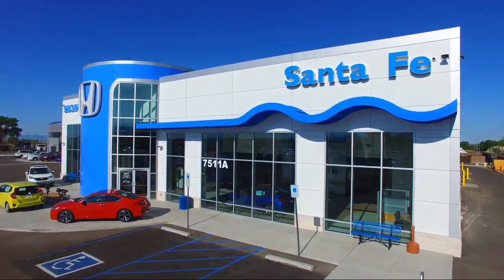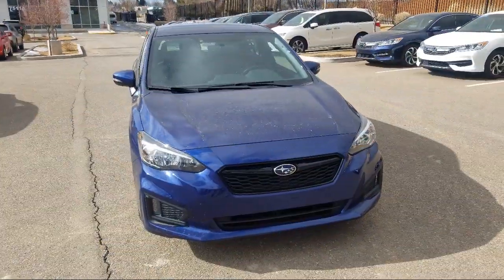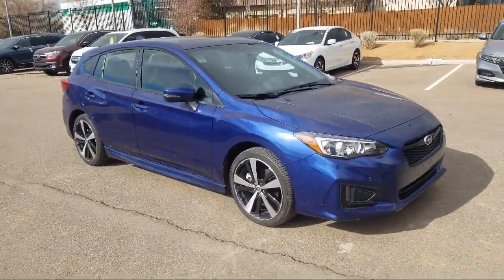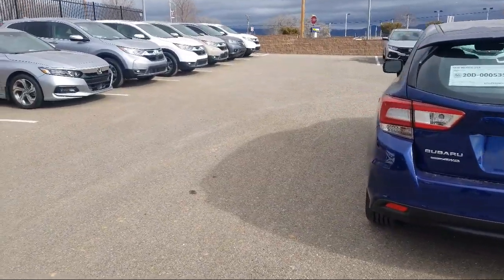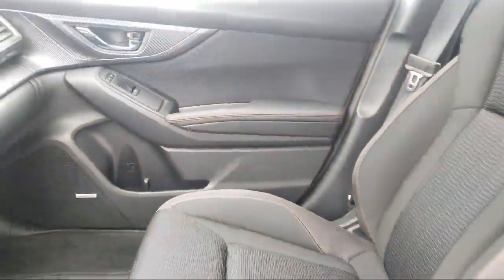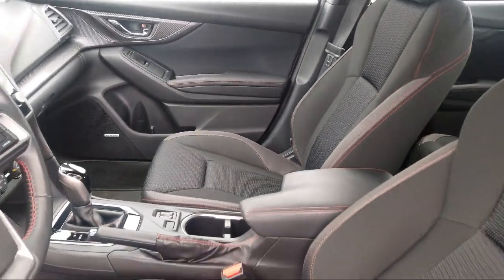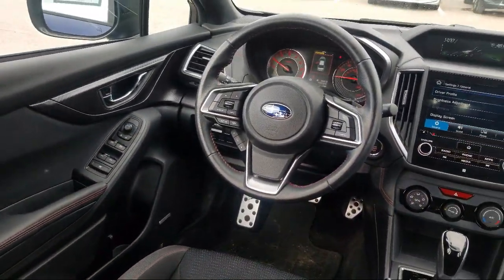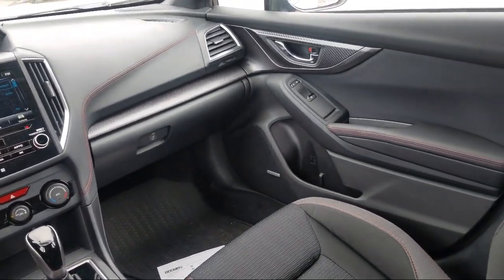2018 Subaru LEGACY Sedan 2.5i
2018 Subaru LEGACY Sedan 2.5i - Stock Number: P8416 - VIN: 4S3BNAF63J3045350.